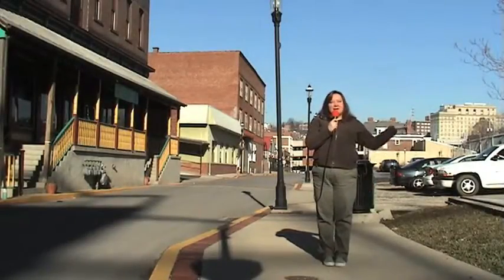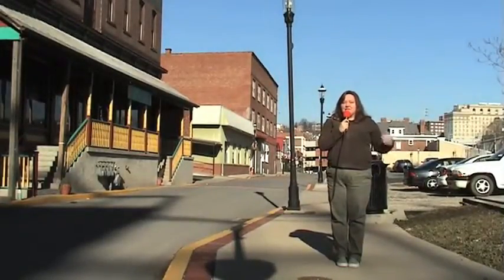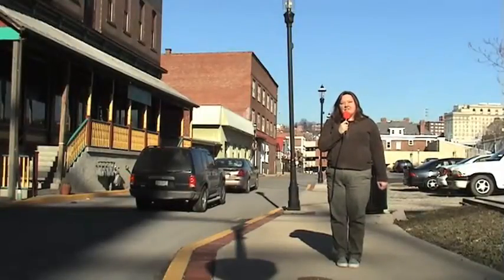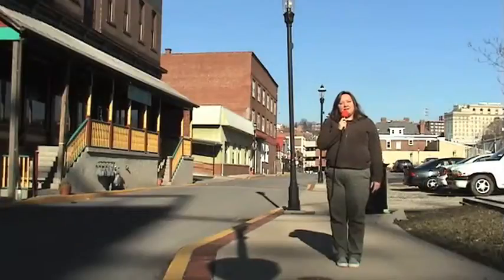VerySpatial TV - Episode 28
Sue talks about how history impacts urban places and the geography of space and the growth of waterside areas.